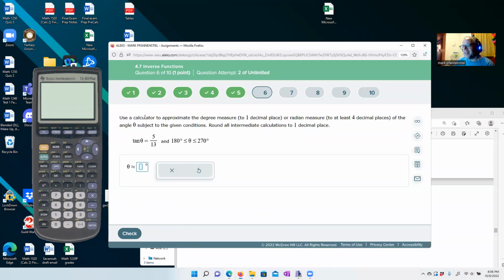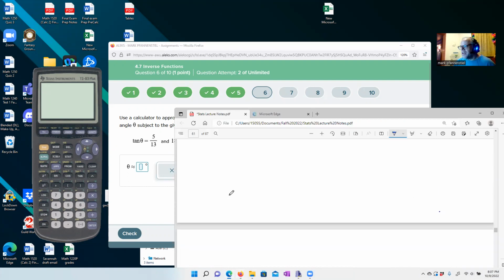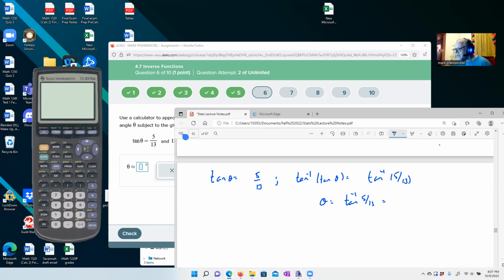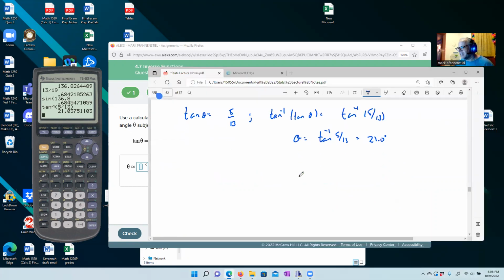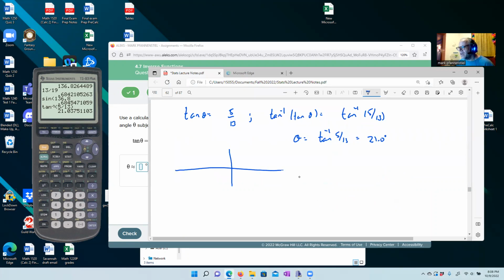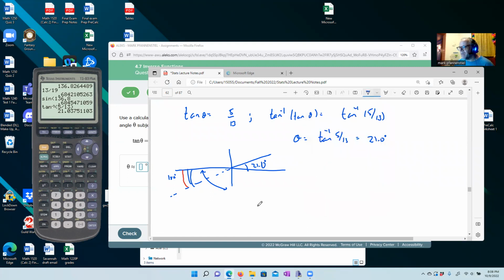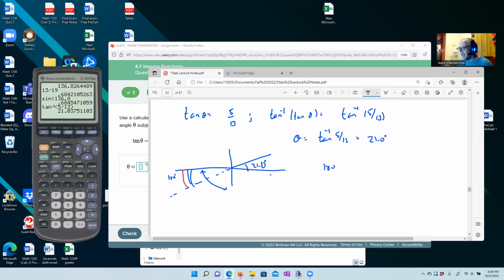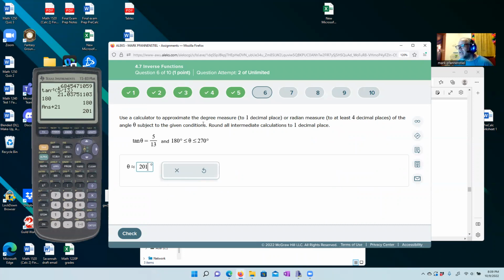PreCalc Section 4.7 Problem #6